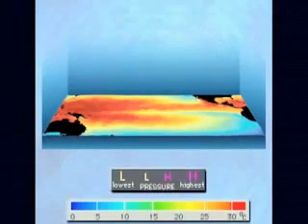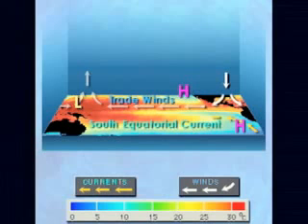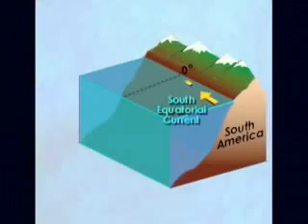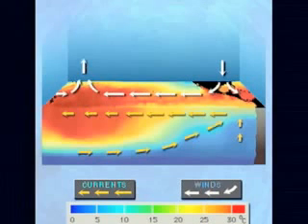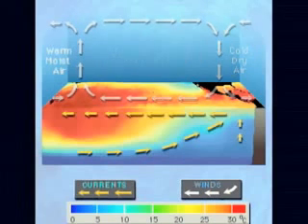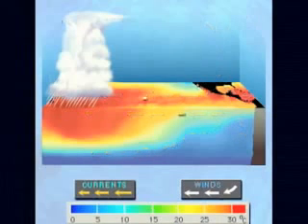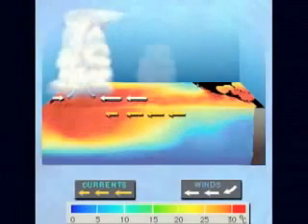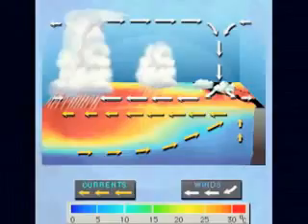Celda de Walker, Walker Cell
Formación de bajas y altas presiones.